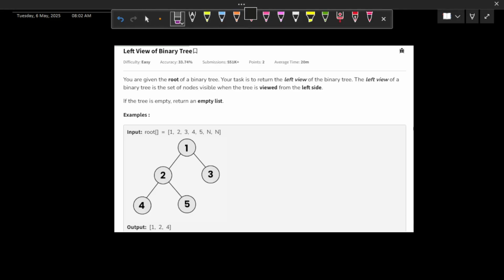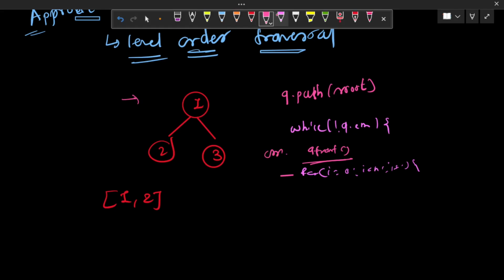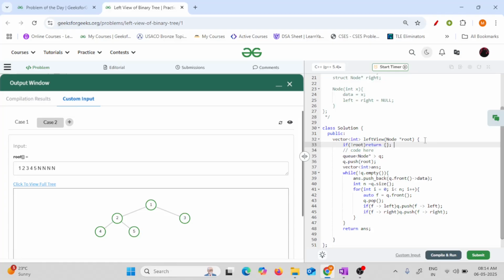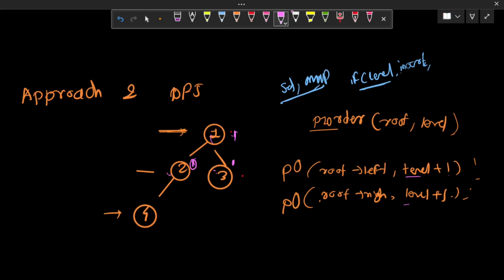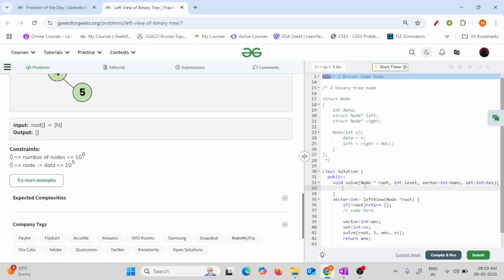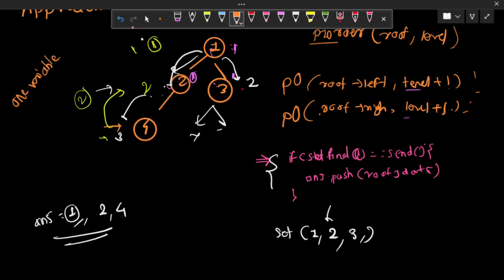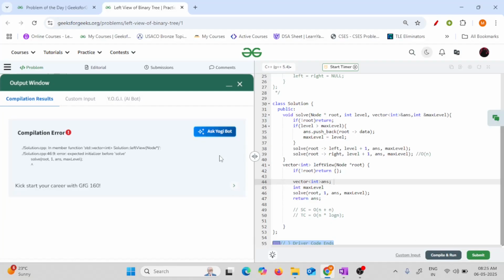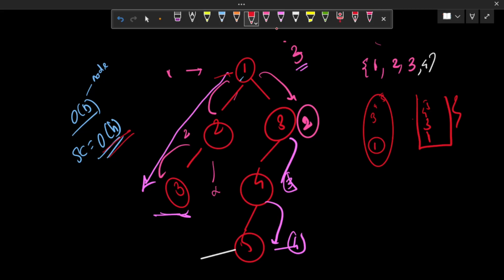GFG POTD | 6 May 2025 | Left View of Binary Tree | Complete Explanation with 3 Approaches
In this video, we solve the GFG Problem of the Day: Left View of Binary Tree.
We explain two different approaches (Level Order and DFS), dry run the logic, and also walk through optimized code for interviews and competitive programming.

📌 Timestamps:
00:00 – Problem Explanation
01:23 – Approach 1: Level Order Traversal (BFS)
03:19 – Code for Approach 1
05:50 – Approach 2: Observation Based (DFS / Preorder)
08:35 – Dry Run of Approach 2
10:00 – Code for Approach 2
12:00 – Time & Space Complexity
13:10 – Optimization in Approach 2
14:53 – Optimized Code

💻 Languages Used: C++
🎯 Ideal For: GFG Practice, Interview Preparation, Competitive Coding